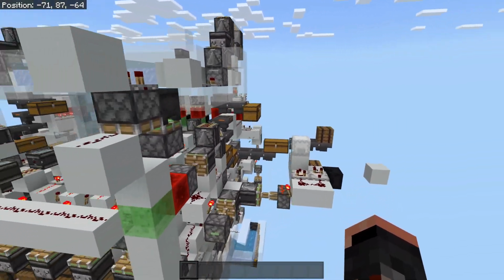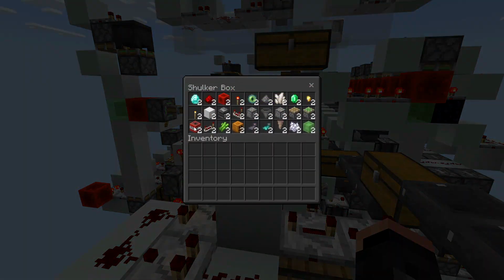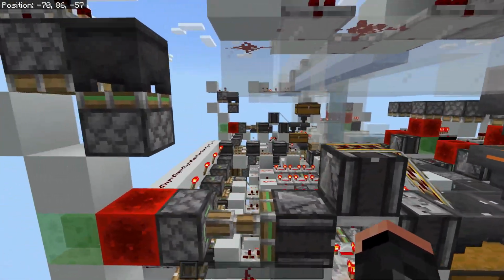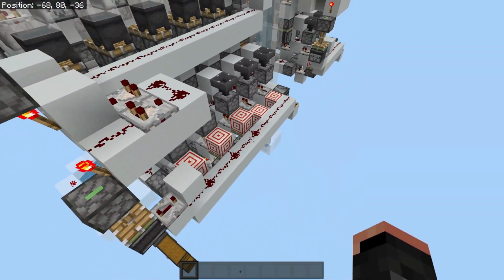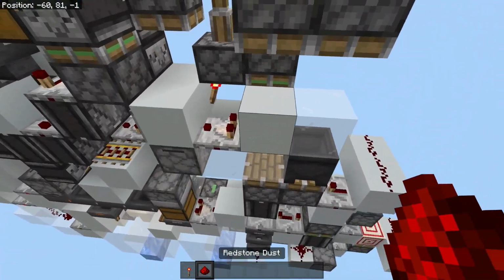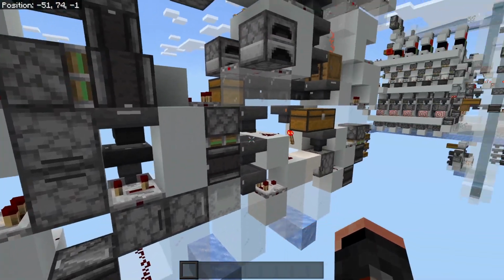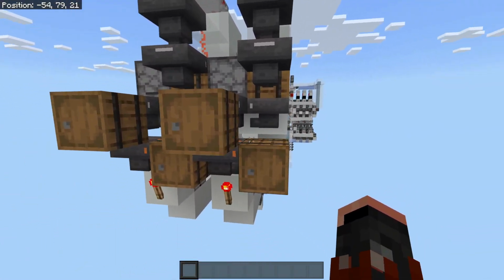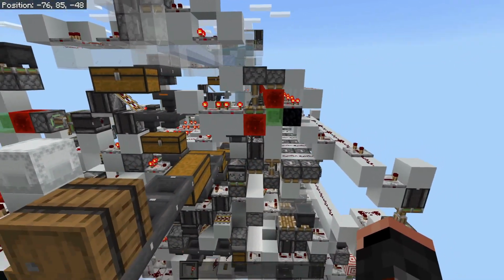Bedrock Variable Linear Shulker Box Sorter 1.18+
A Shulker box sorter that pulls out one item out from each box and places them in their own box.